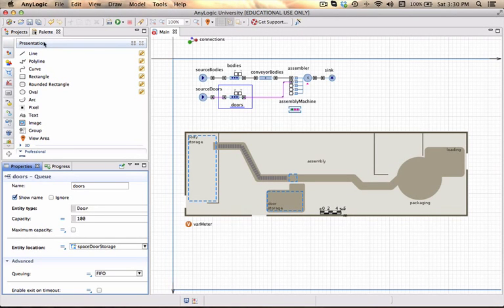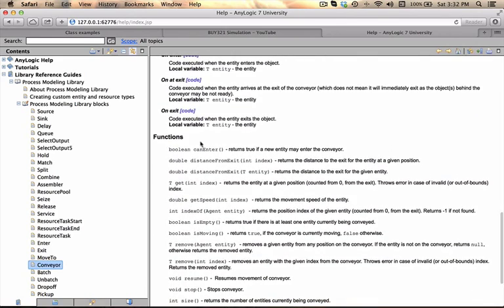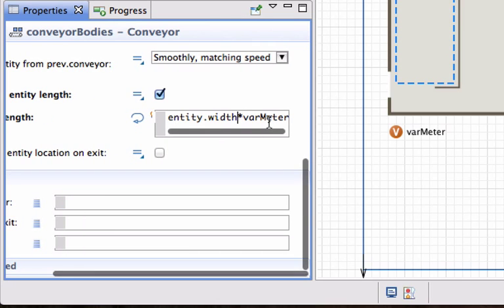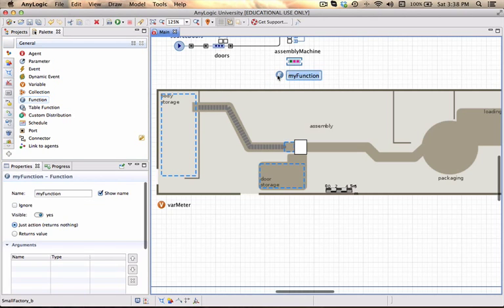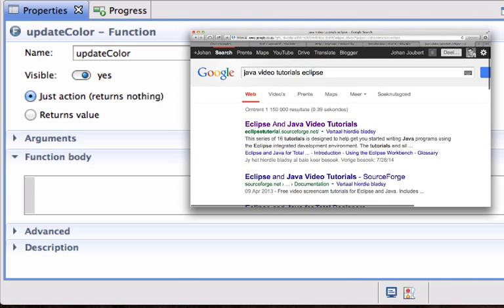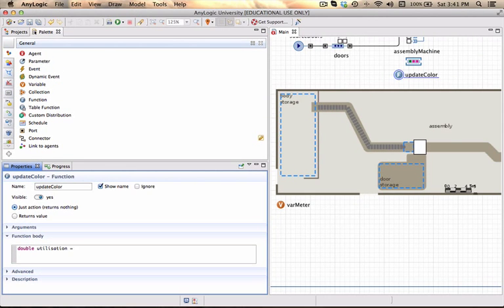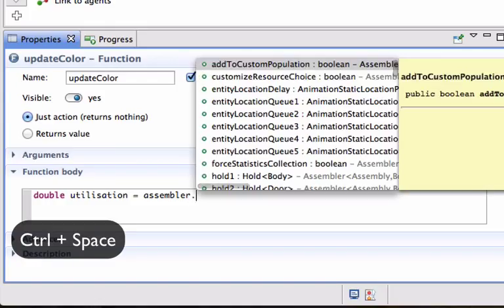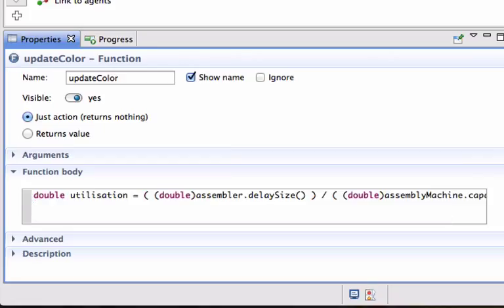BUY321 Small factory - part 5